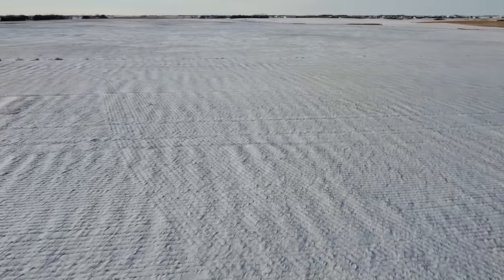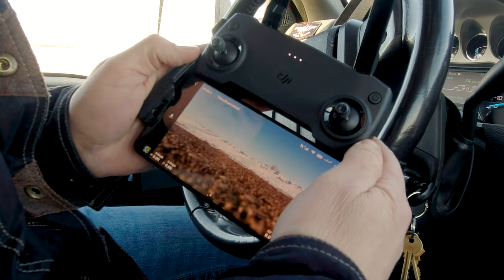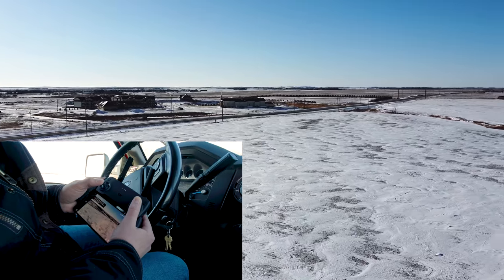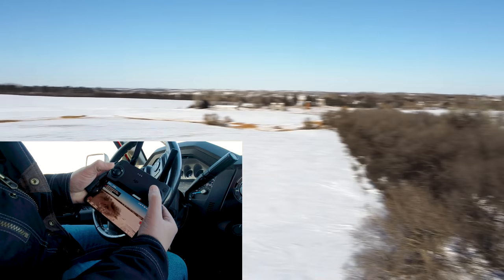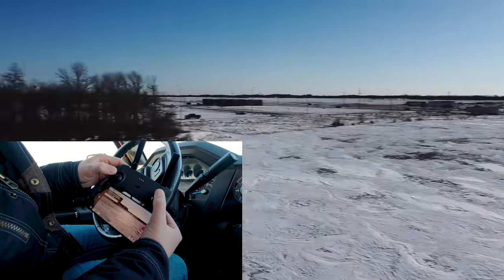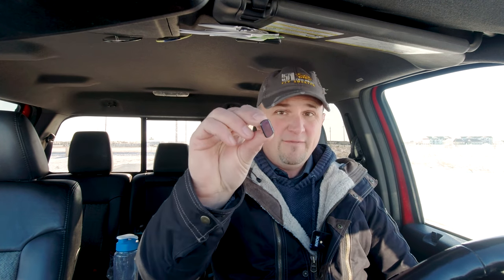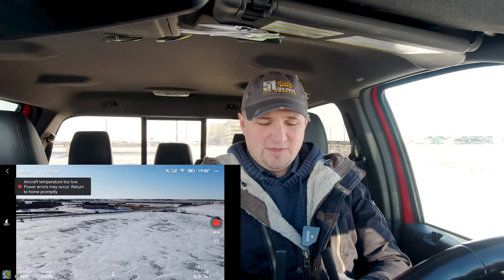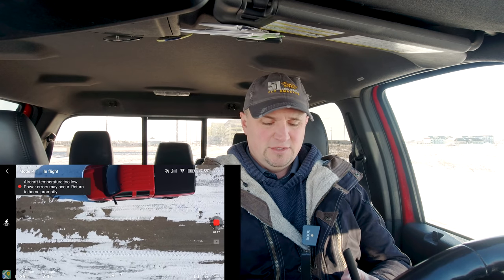How to Crash Your Mavic Mini.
DJI sets standard flight limitations for a reason.  The IMU in the Mavic Mini is very dependent upon temperature.  If the IMU can't do it's job, your Mavic Mini will not follow commands and likely crash.  I did not crash it this day, but I very well could have if I weren't paying attention.  Don't fly your Mavic Mini in these conditions!

* Rode WirelessGo Microphone
* Manfrotto Mini Tripod
* PGYTech Osmo Action Cage
  (Free 30-day trial link!)